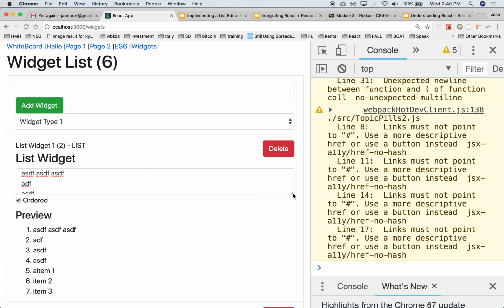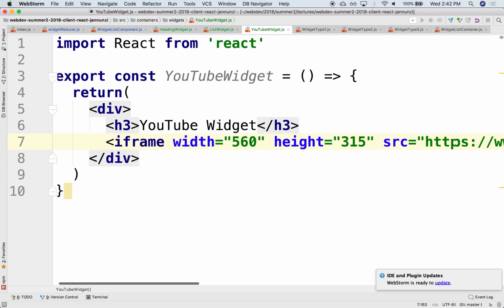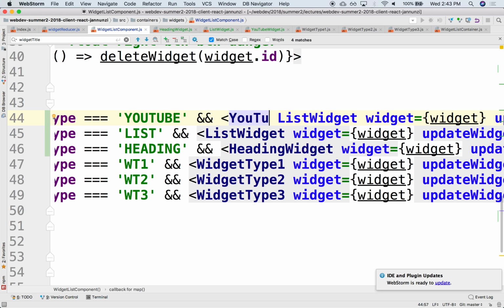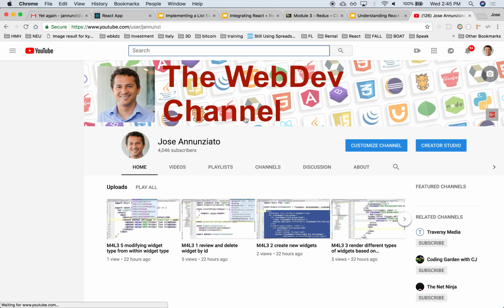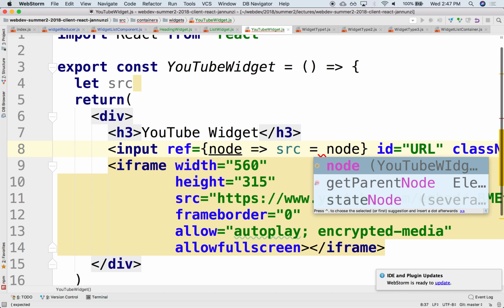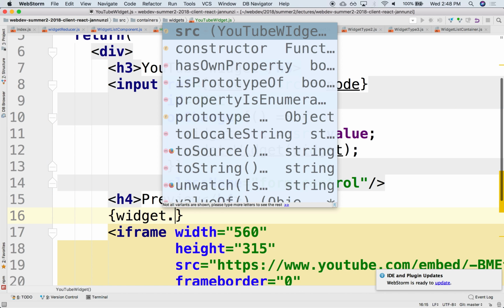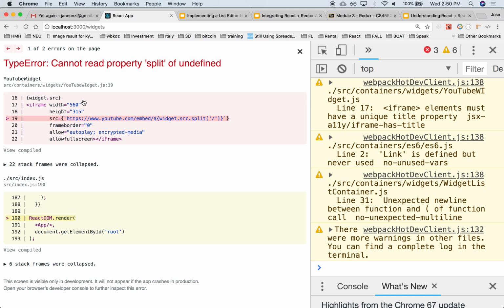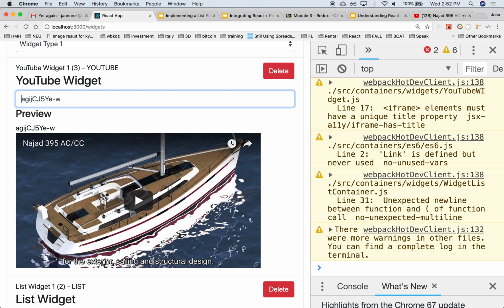M4L4 5 youtube widget